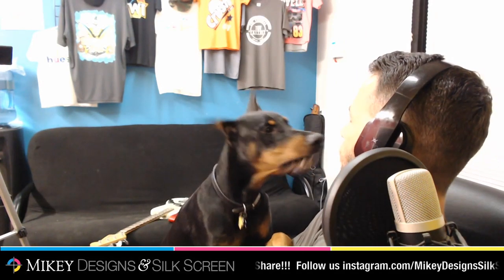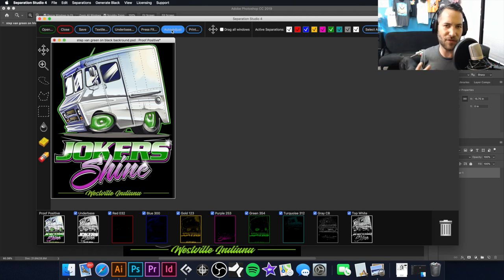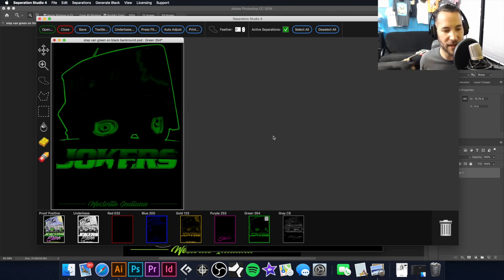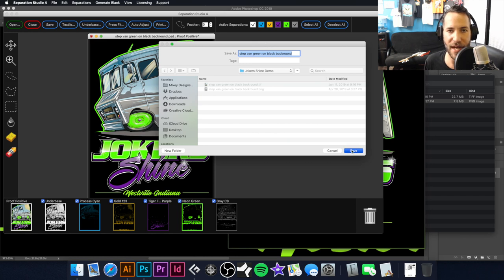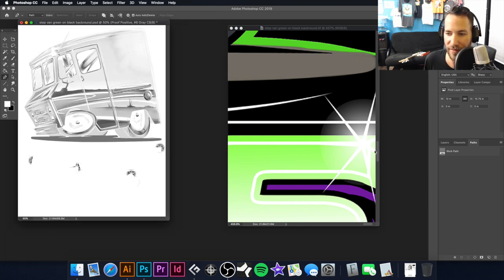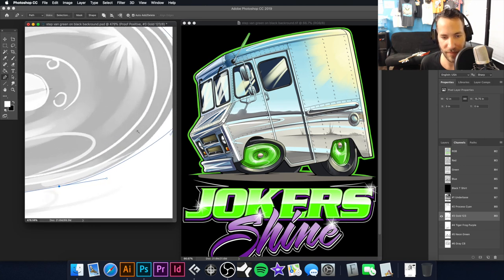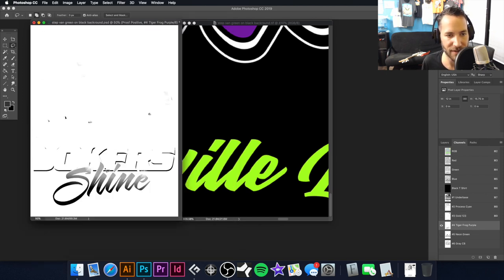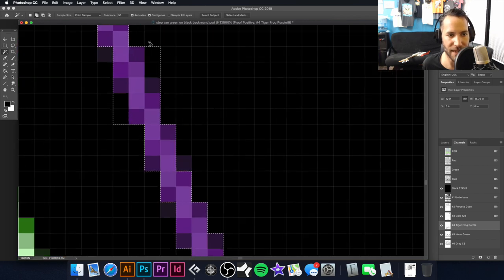How to Separate Complex Tee Shirt Art for Screen Printing Step by Step Full Tutorial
It this tutorial we take you step by step how to separate simulated or spot process, complicated art, for t-shirt screen printing.